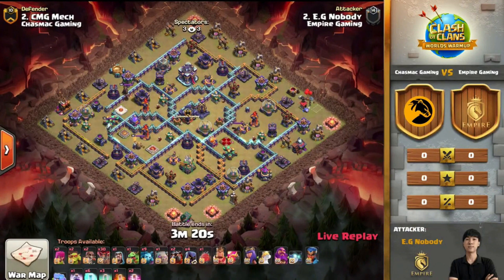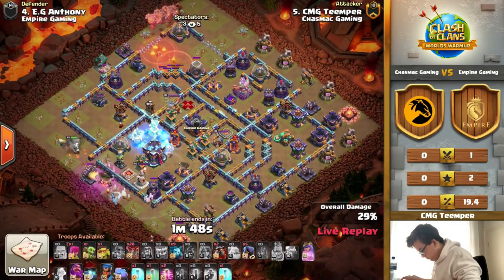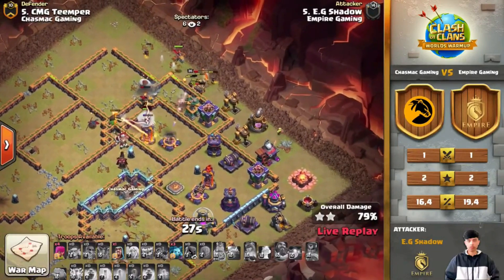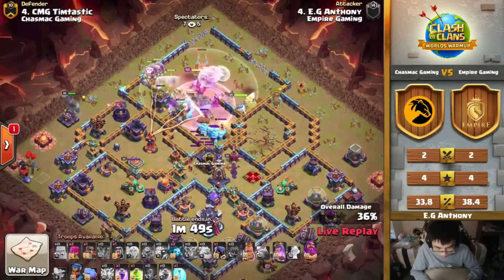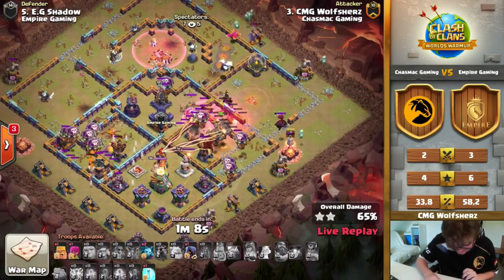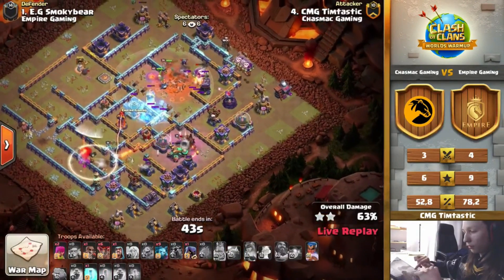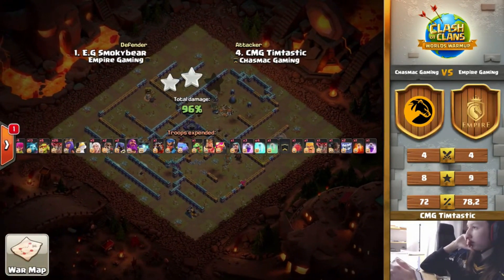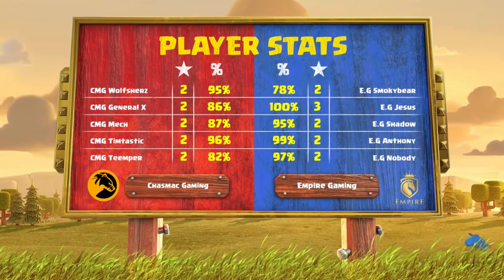Empire vs Chasmac Clash Of Clans Tournament 2023 Worlds Wramup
Hello everyone
Welcome to TAI COC  play gaming
Clash of Clans Play With Attack War Shanstate2022